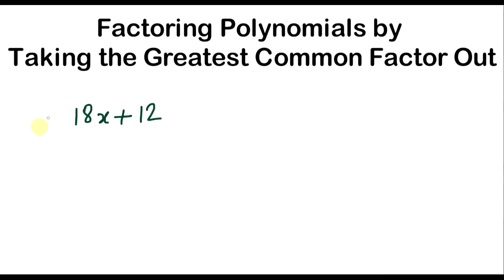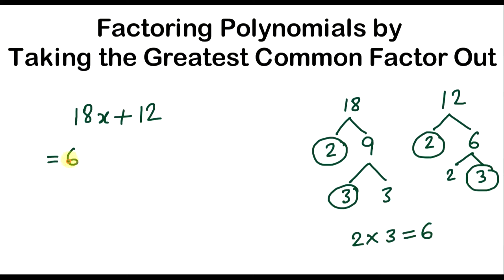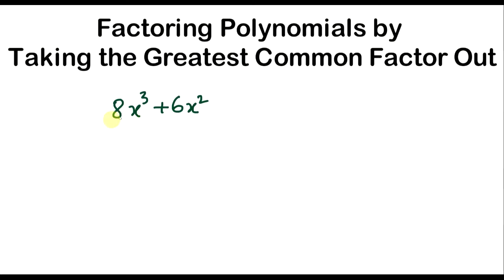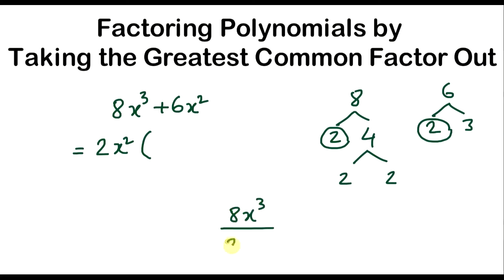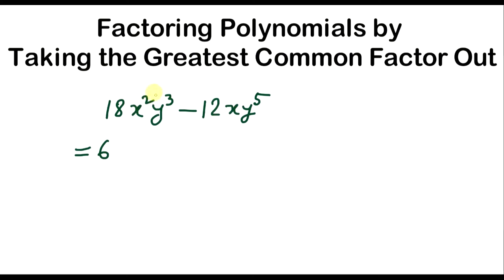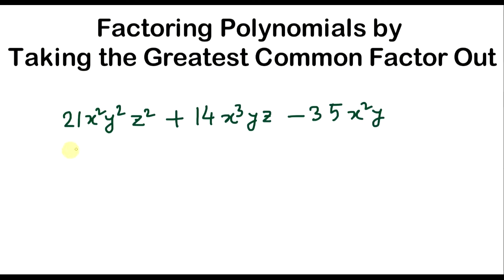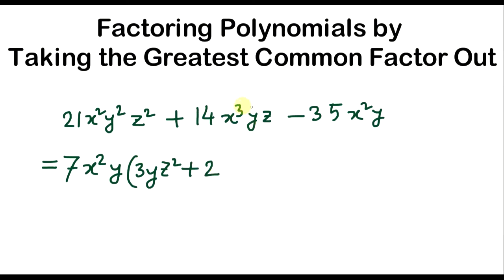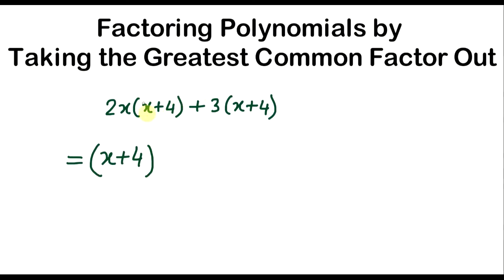Factoring Polynomials by Taking the GCF Out